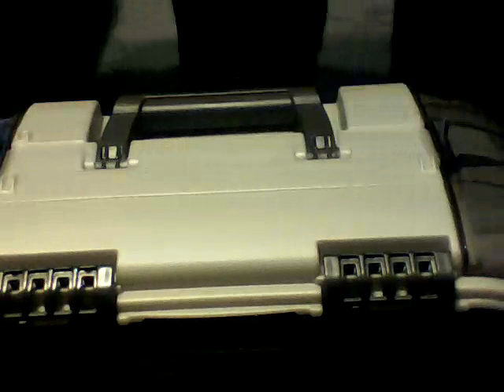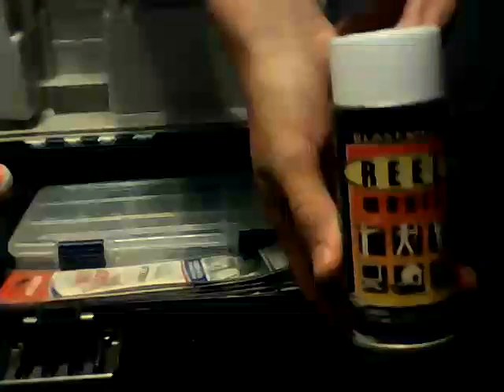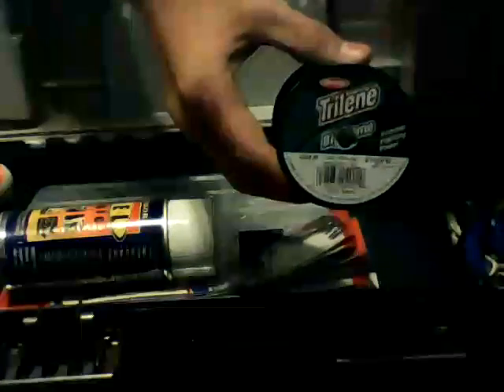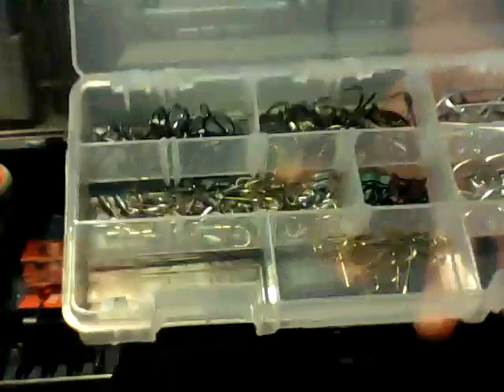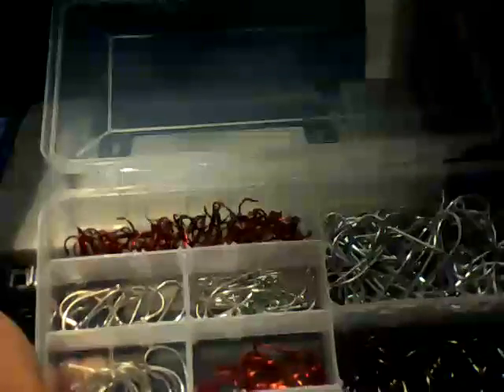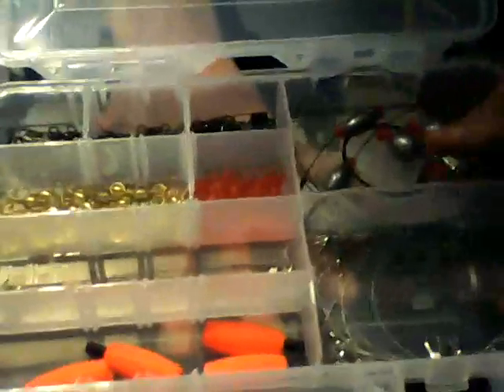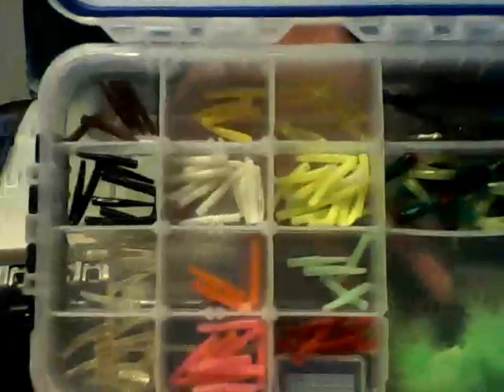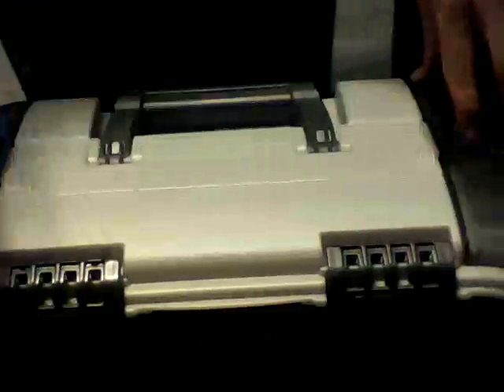How set up your tackle box.